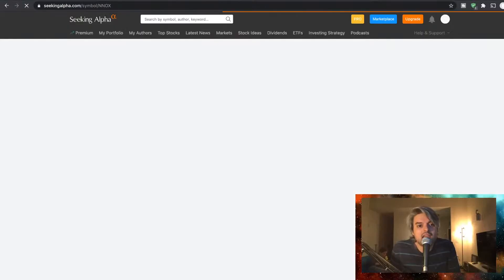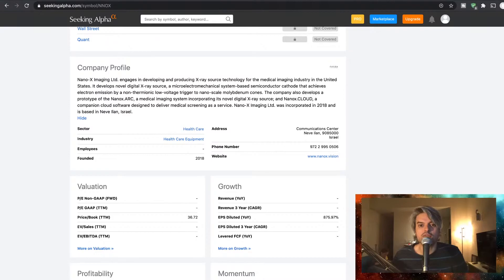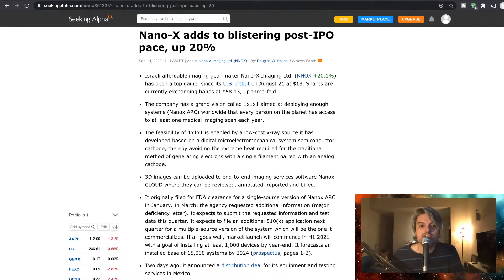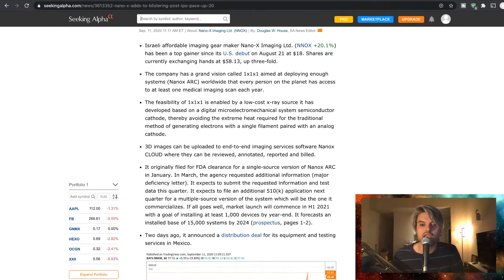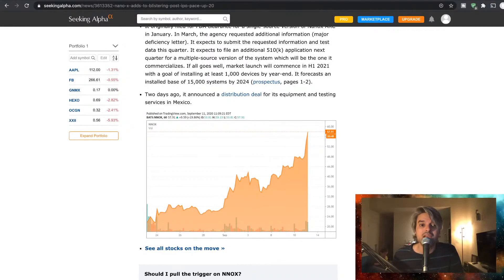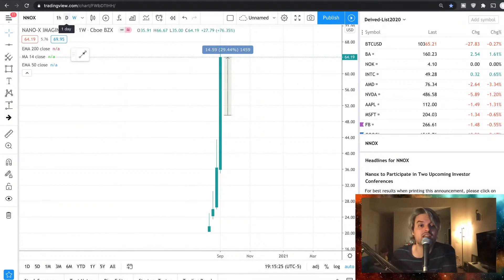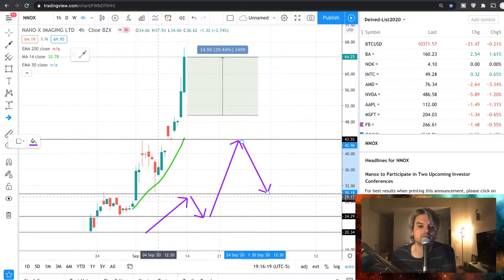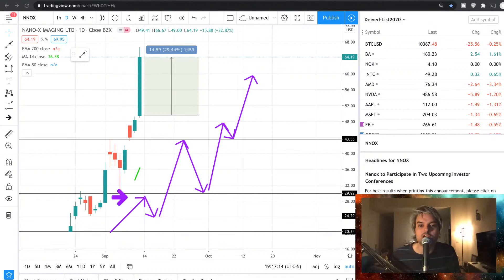Nano-X Imaging Ltd (NNOX) = Let's Review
►Naked Forex Book
►Samsung T5 Portable SSD